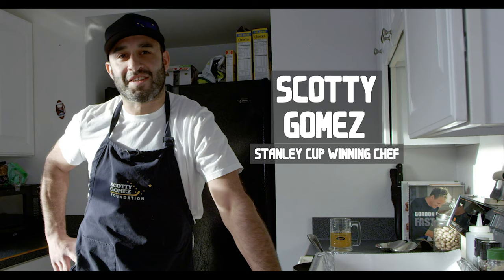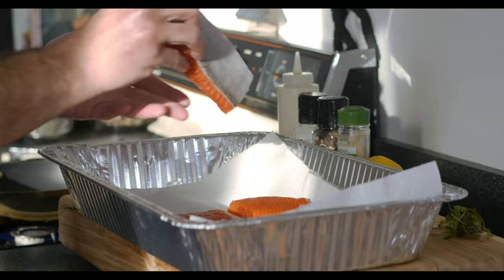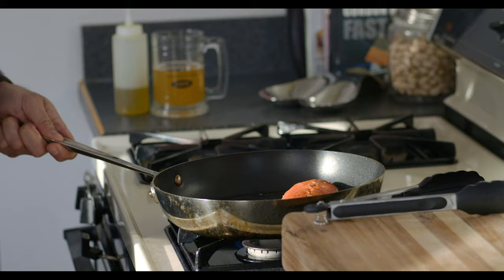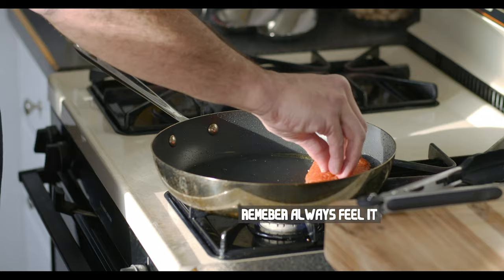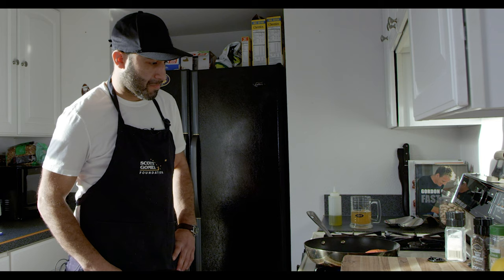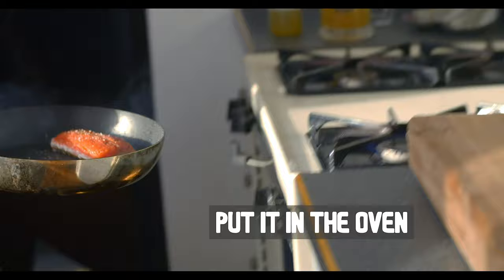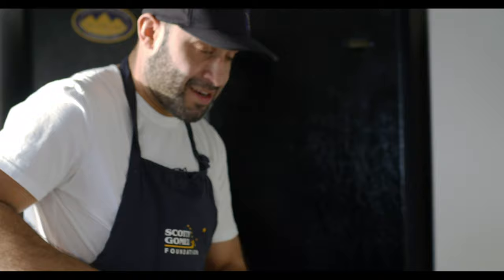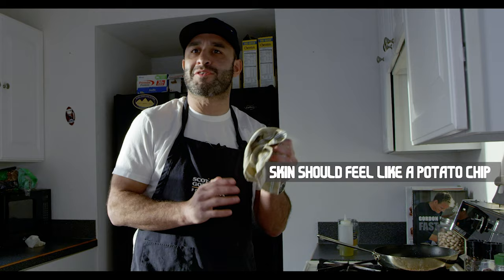Scotty's House Episode 2 - How To Cook Alaskan Red Salmon with Scott Gomez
In this video Uncle Scott will teach you how to cook Alaskan red salmon on a pan.